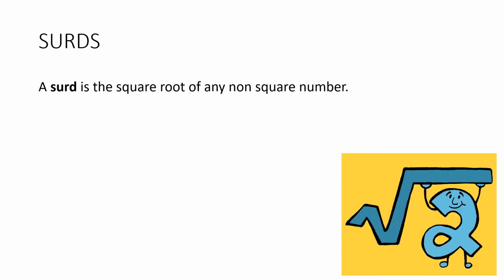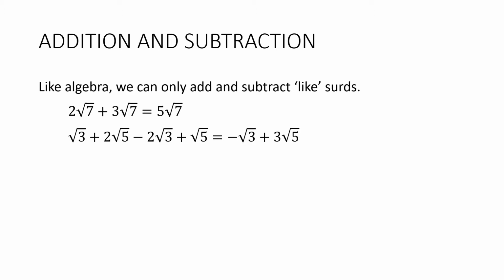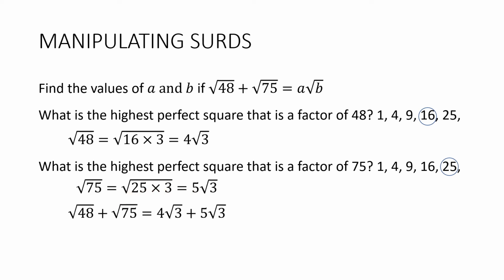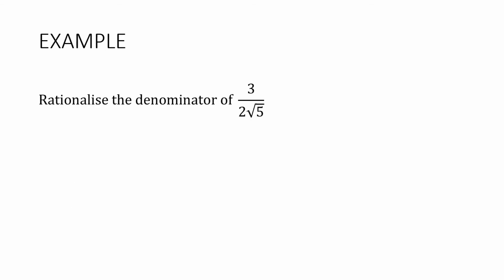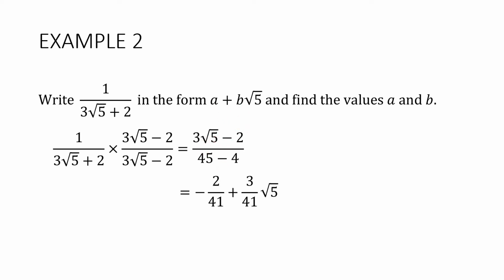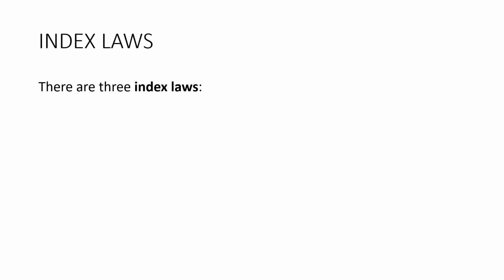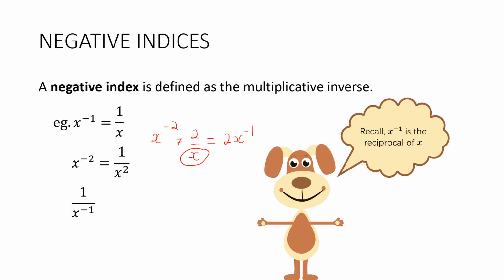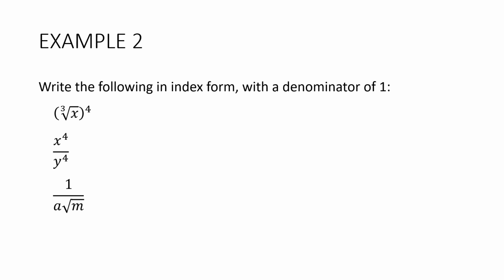3 - Surds and Indices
This is the third in a series of five videos for the topic of Arithmetic and Algebra for Year 11 Mathematics Advanced. This video covers surds and indices. All resources, including student notes, can be found
TIMESTAMPS:
0:18 Surds
6:16 Rationalising the denominator
7:18 Conjugate
10:45 Indices